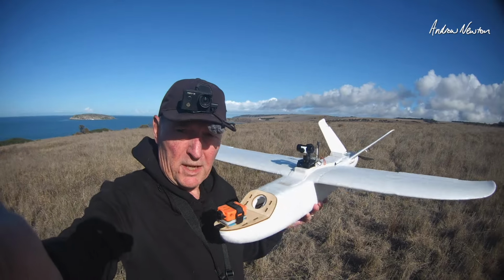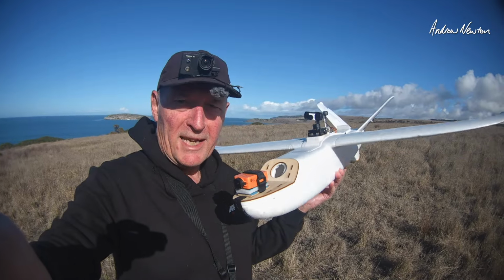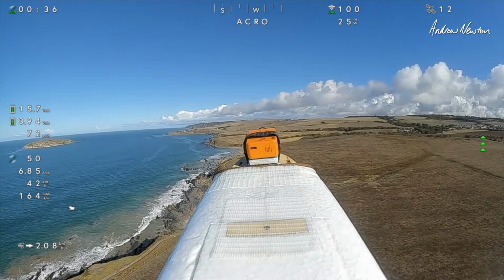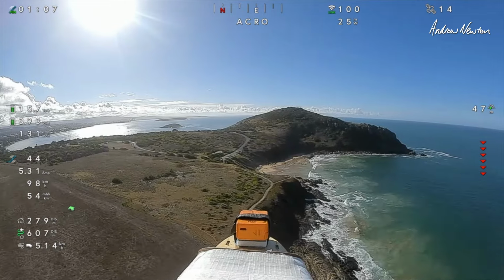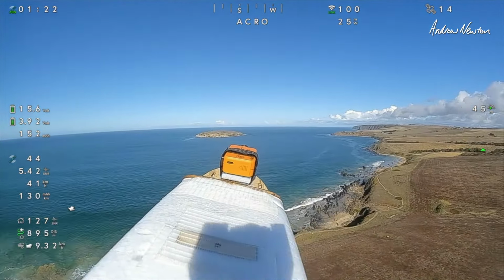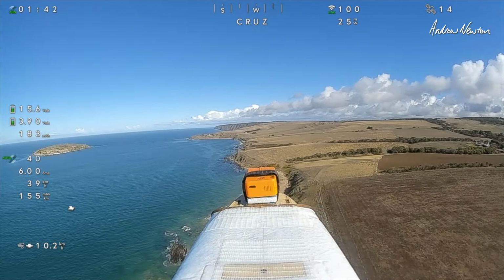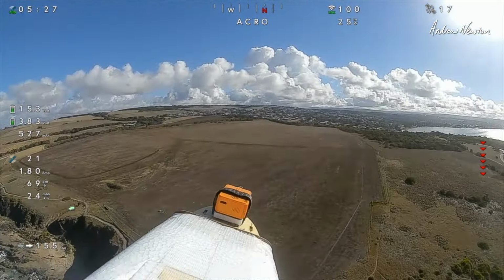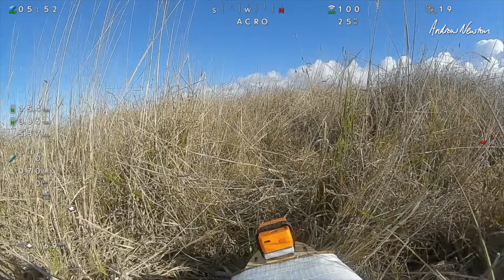HEQ G-Port Gimbal on top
Mini Talon INAV flight with G-Port HD FPV gimbal on top.
Caddx / Runcam Link FPV
Code:BGf5eab5
Price:US$129.99

I am happy to help with questions, but before asking, please read the description, read through other comments, use the video search box.

This YouTube Channel is a just fun hobby for me, not a money making venture.